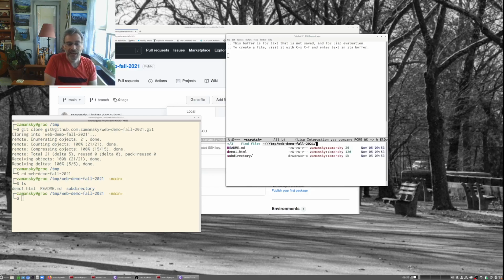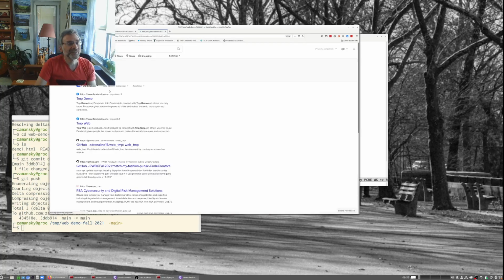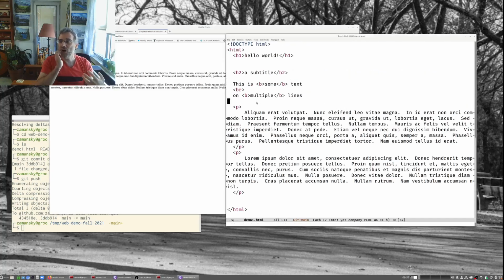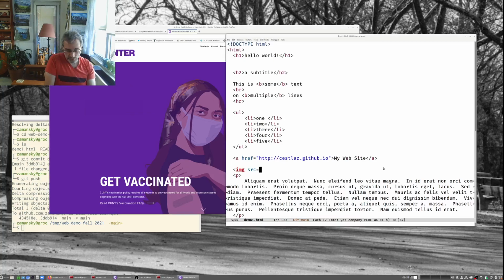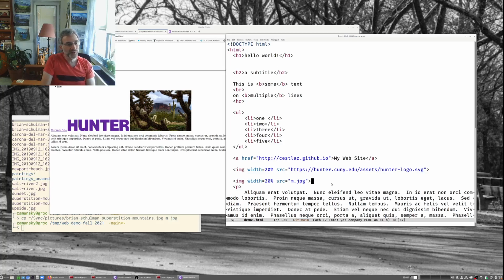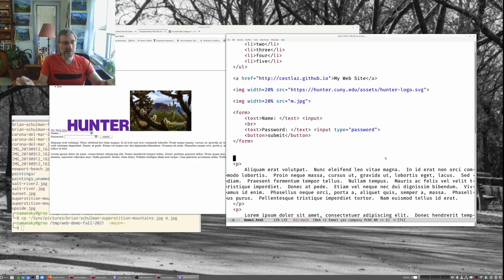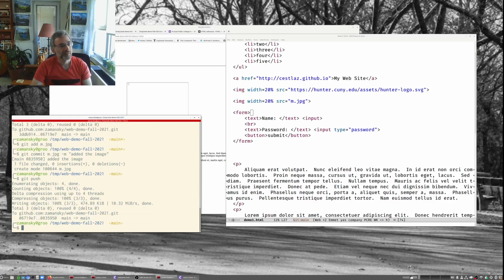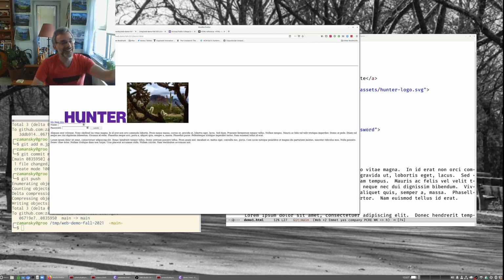Intro to HTML/CSS - HTML